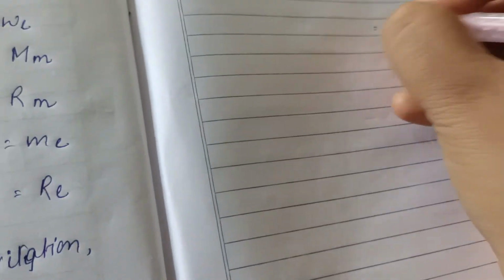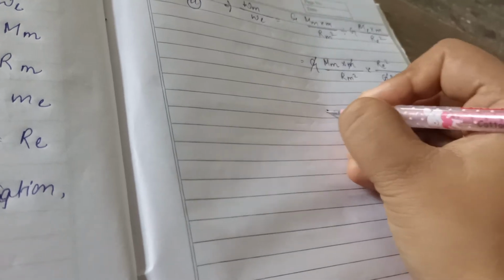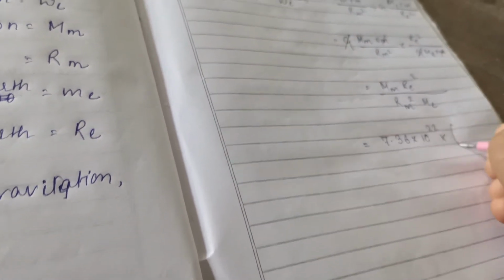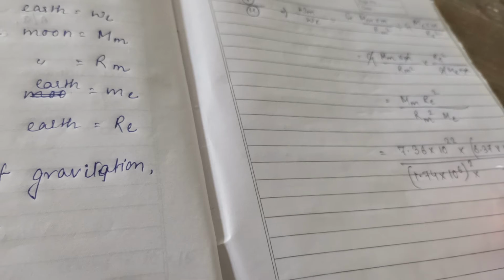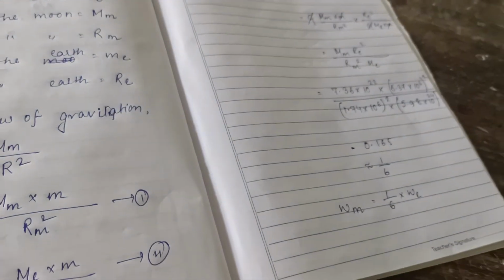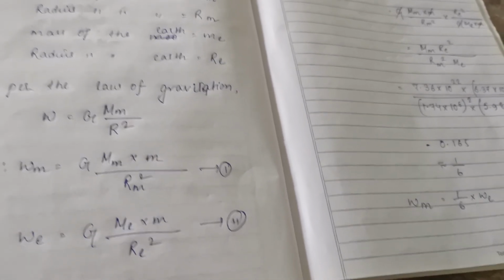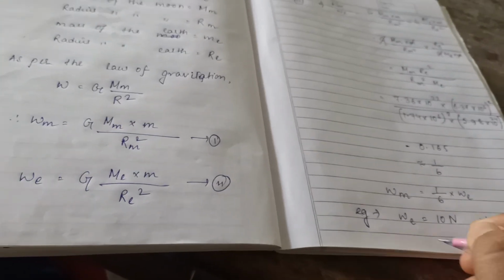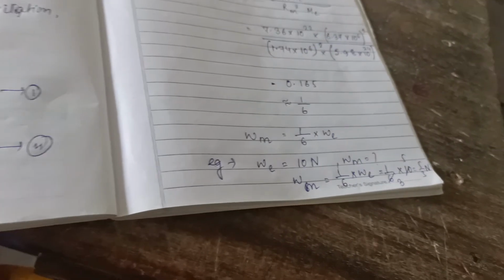September 20, 2021